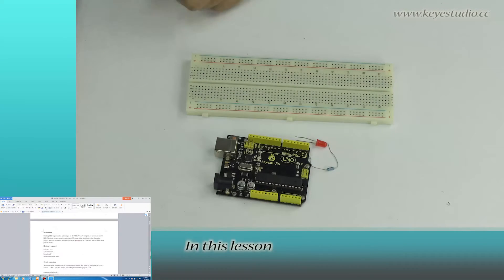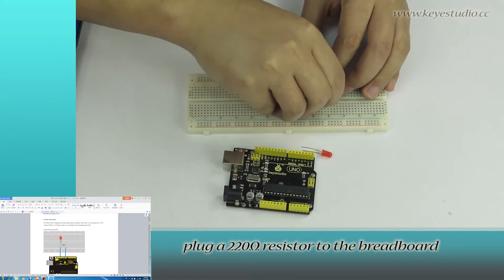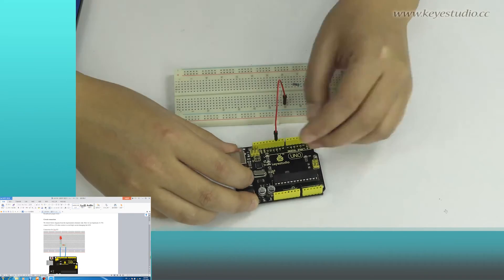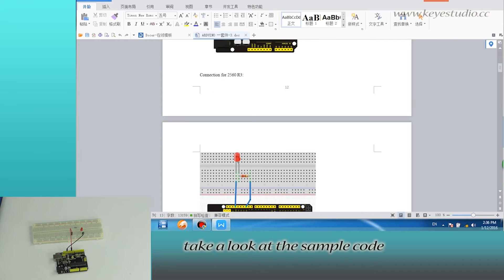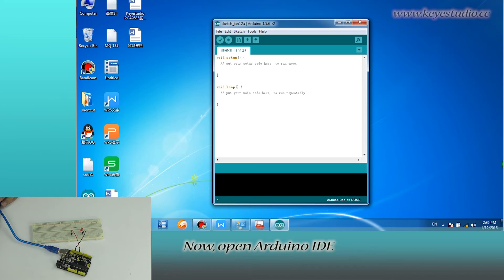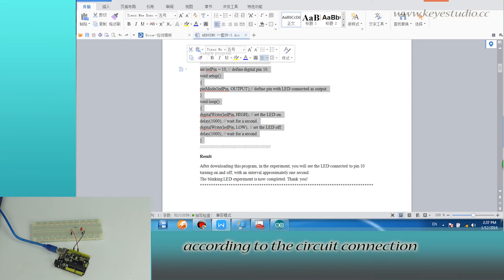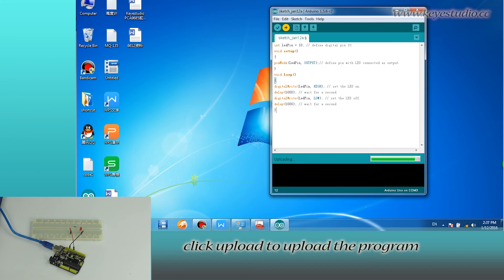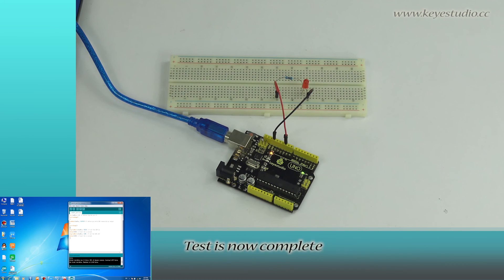Super kit: LED blinking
This time, we are going to connect an LED to one of the digital pins rather than using LED13, which is soldered to the board.